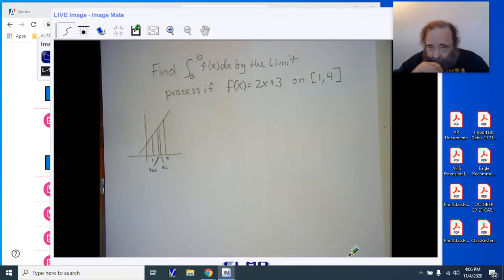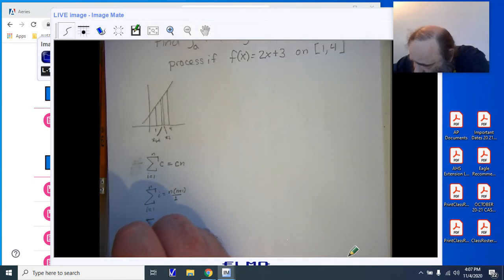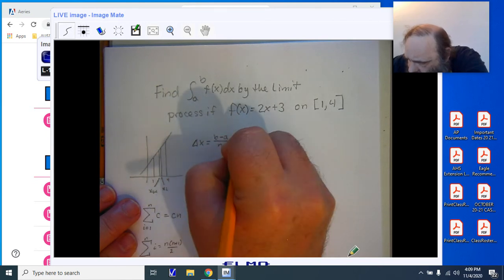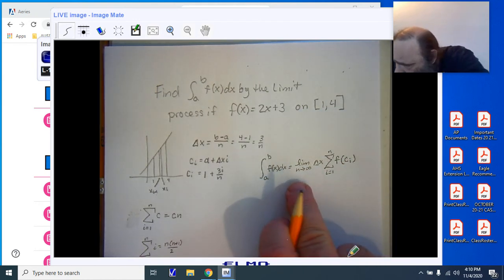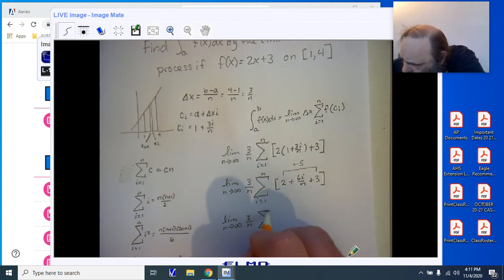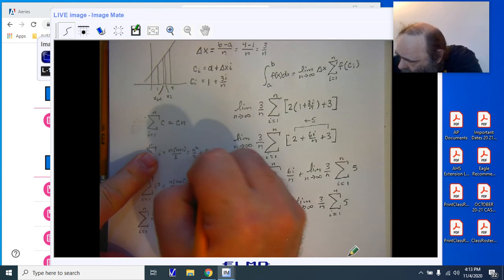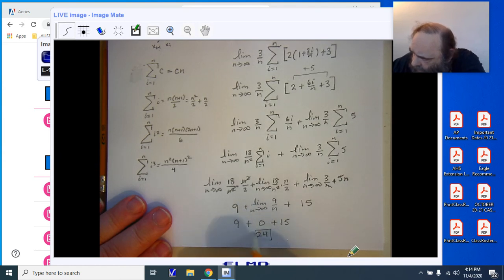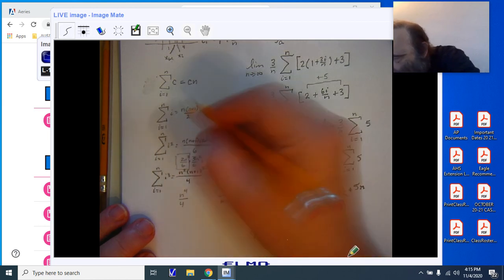Find Integrals of Linear Functions w/ the Limit Process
Finding definite integrals of linear functions using the limit process.